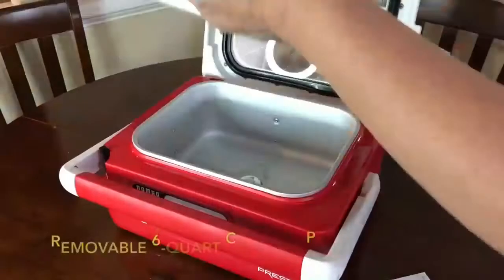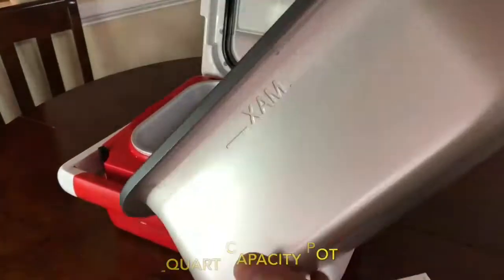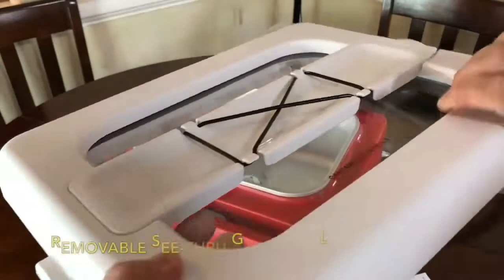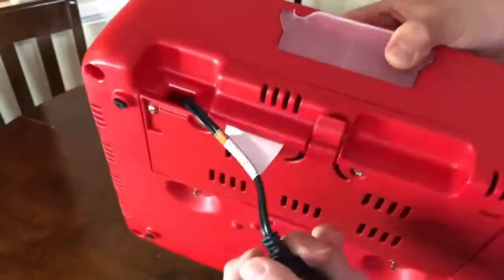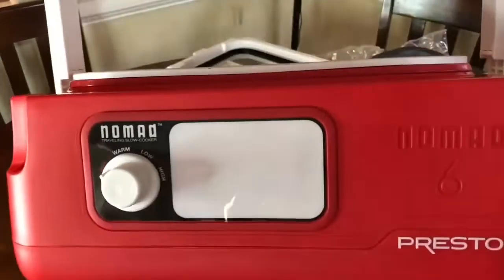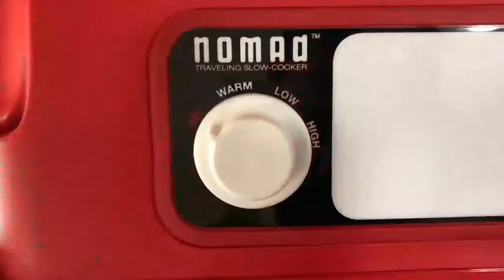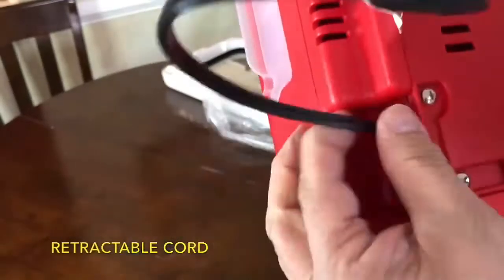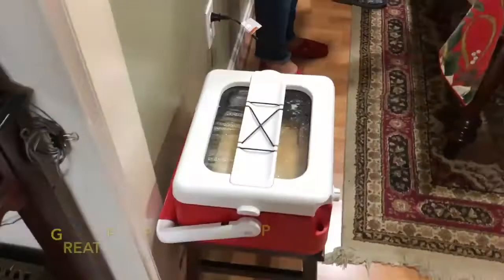Traveling slow cooker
The Slow Cooker that Cooks and Goes!    Ideal for slow cooking foods and taking them on the road.

Swing-up handle makes carrying easy.  In carrying mode, locking lid seals tight for spill-proof transport.

Rugged, wide-profile "picnic cooler-style" with cool-touch housing prevents tip-overs when traveling

Generous 8 Qt capacity with Viewing Window; Cover and pot remove for easy cleaning; High, low and keep warm settings

Built in cord storage. Removable utensil holder doubles as a handy spoon rest plus white board and marker.